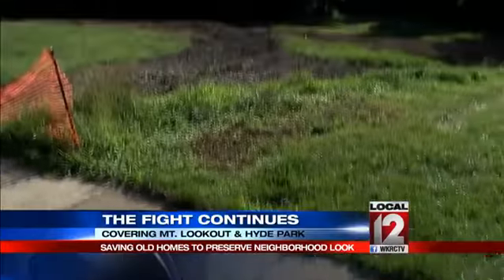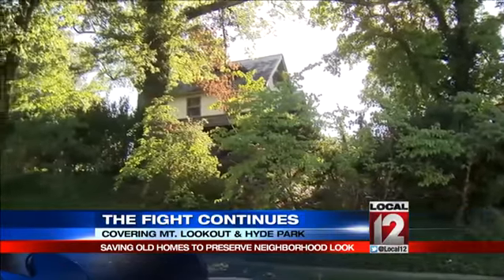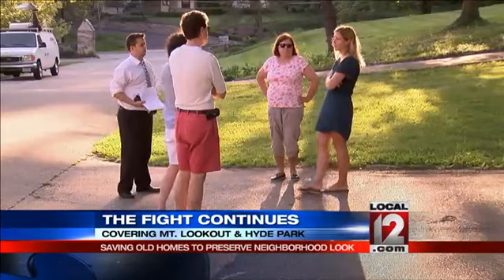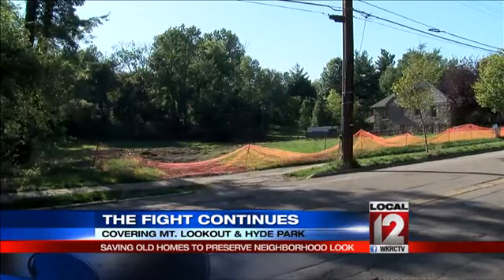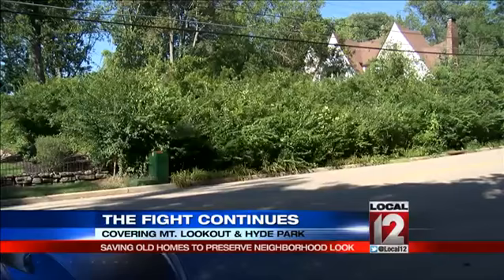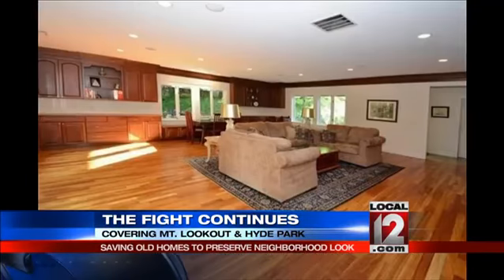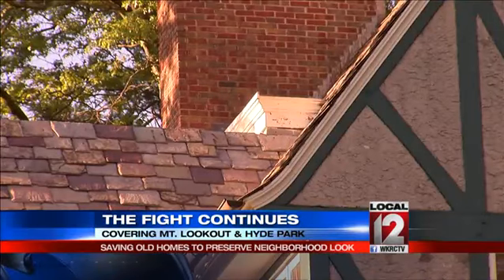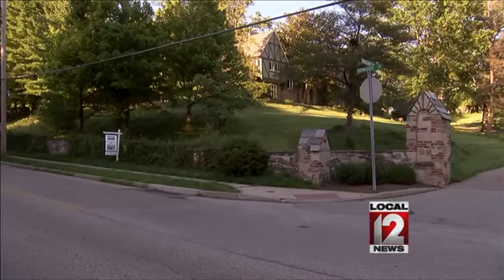Saving old homes to preserve neighborhood look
MOUNT LOOKOUT/HYDE PARK, Ohio (Brad Underwood) -- There's a battle going on Cincinnatis East Side. It's over a bunch of large, older houses.       The people there say that the areas charm is now being bulldozed and even though they've lost a couple of those homes, they've saved others. All that's left at 1421 Hershel Avenue in Mount Lookout are some piles of dirt and orange construction fencing. The home was torn down in June, and that fate will be shared with five much smaller homes in a short amount of time. Buying up property in hopes of subdividing the land is becoming a popular real estate concept in certain Cincinnati neighborhoods, but it's not happening without a fight. "We are going to fight, said Kristy Verticchio, who started the Stop Hershel Development movement. I think it's getting people's attention and that's what we want. If we can come together with the community and the city and stop these people from tearing down our history. " Kristy Verticchio started an online petition and neighbors got involved. They weren't able to stop the demolition on Hershel, but that was just one small battle in a much larger war. They've won twice since then. They saved a home in Hyde Park in May and a piece of land in Mount Lookout in June. There, developers were trying to build a house on a small lot between two homes.   The new fight is now a home on Walsh Road that was built in 1927, nine bedrooms, nine bathrooms and just over an acre of land. It's been purchased by Bronzie Design and Build. The plan is to divide the land and build two homes.  It's just really sad to watch, said Mamie Schroder. We drive through these neighborhoods and we take them for granted every day. The old trees and the beautiful city we live in and it's sad to see it go." For now, the Walsh home is still standing and still for sale.  Developers and real estate companies would not comment on the homes when Local 12 first told this story back in April.      They again declined to comment. Follow Brad Underwood on Twitter @BUnderwoodWKRC, and LIKE him on Facebook.